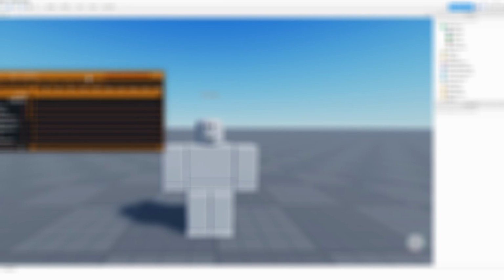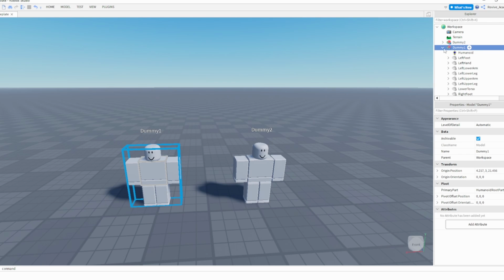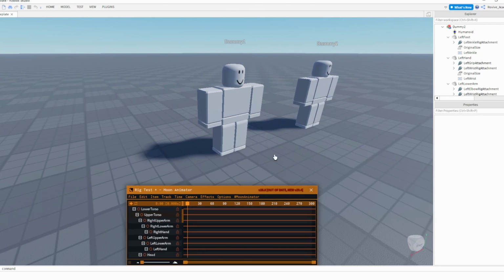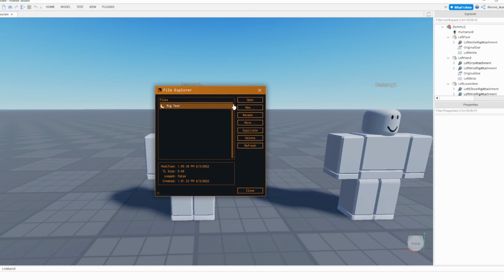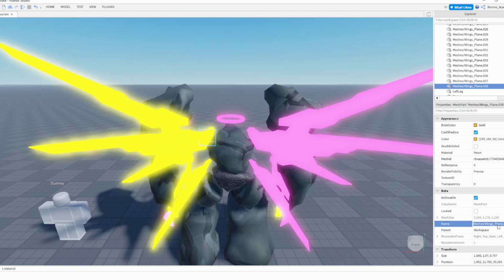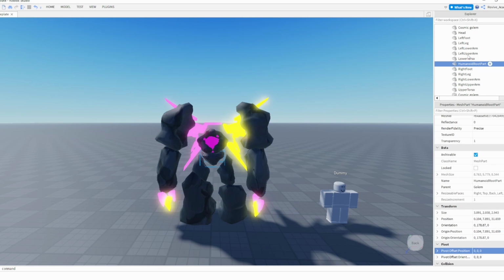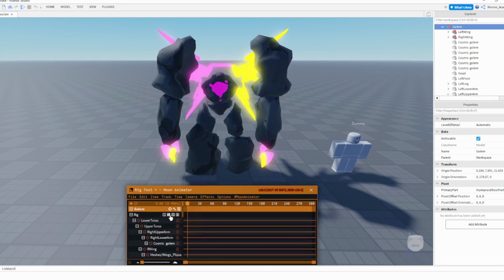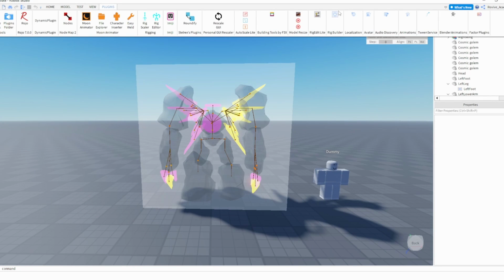The Academy Series -/ Animating /- How To Rig A Custom Model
And that's pretty much it. That's how you rig a Custom Model you imported into Roblox! I hope this video was useful to yall as this method I shown sure has been useful to me.
And as always, and until next time. . .PEACE!!!